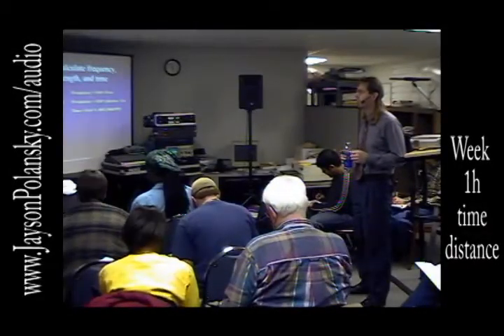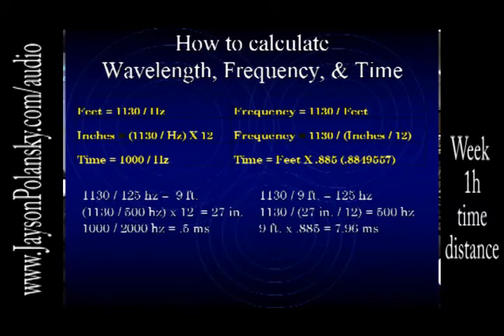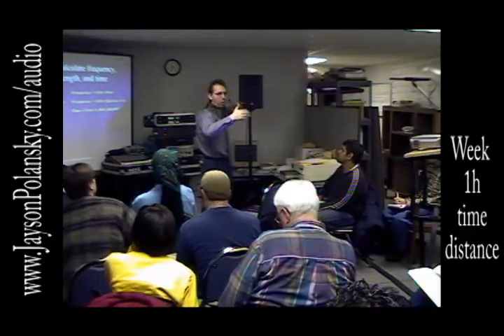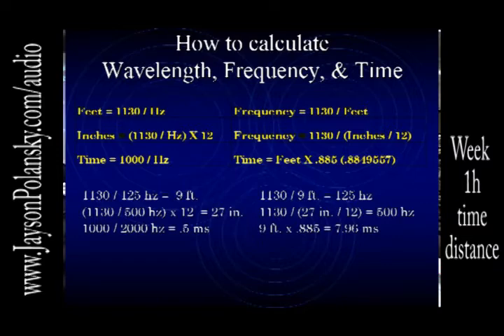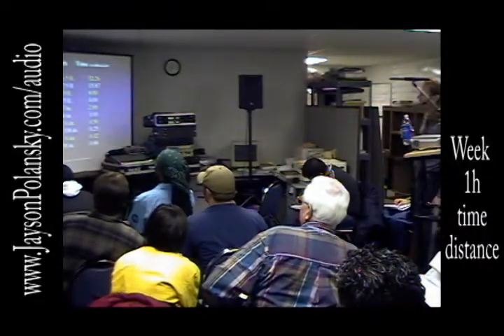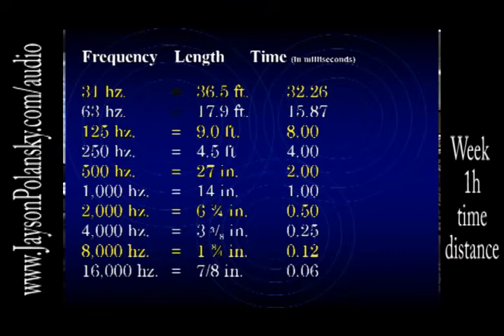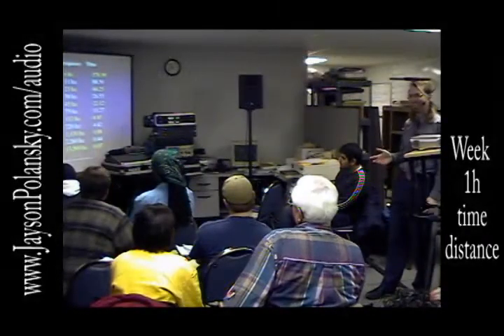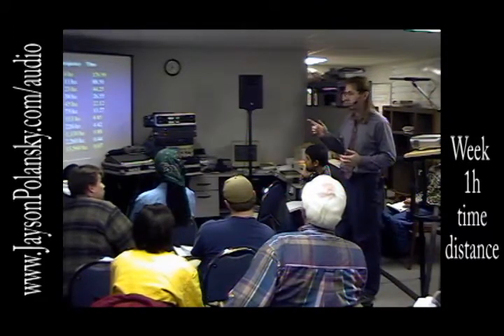1h - Live Sound Reinforcement - time distance frequency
Live Sound Reinforcement - time distance frequency